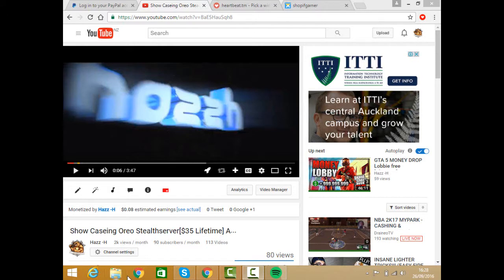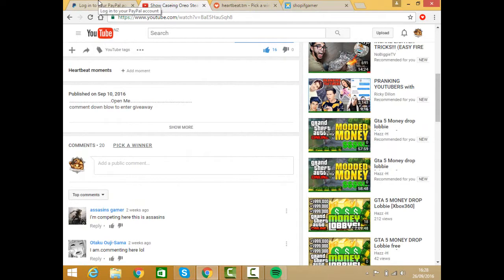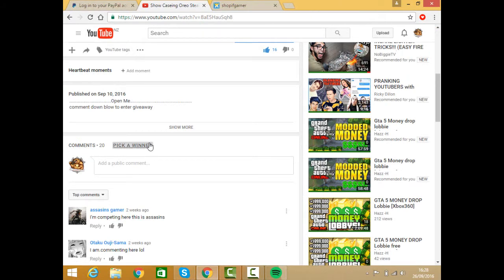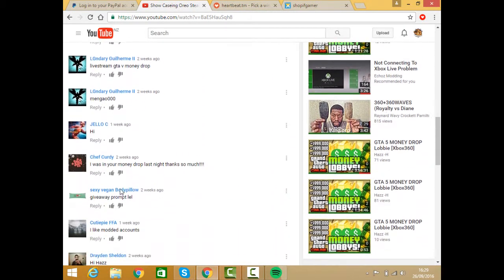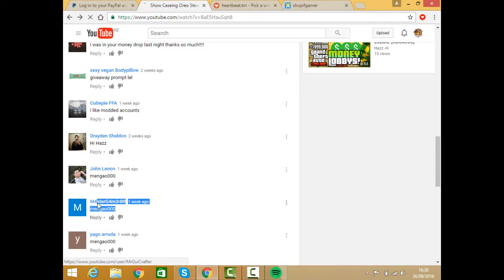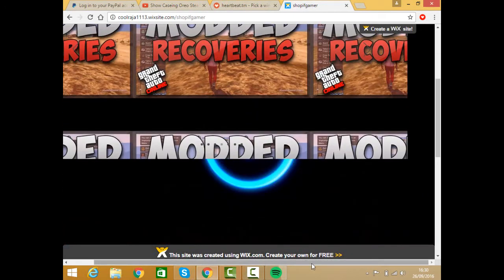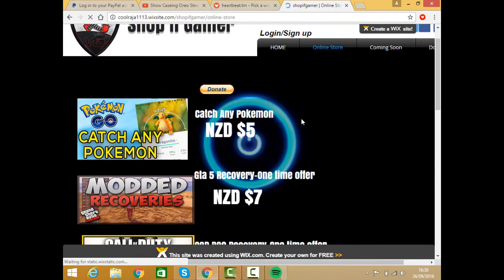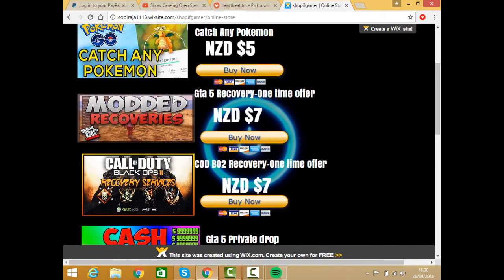Giveaway WINNER!! {15 Likes}Must Watch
OPEN ME
15 Likes PLZ